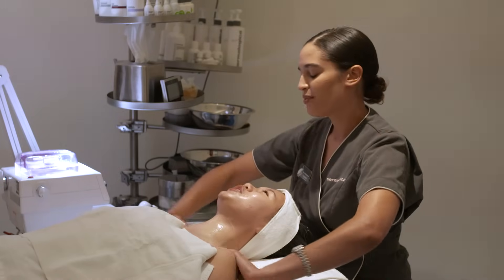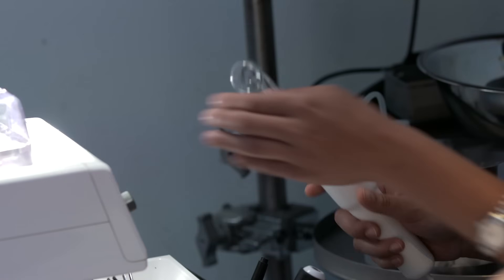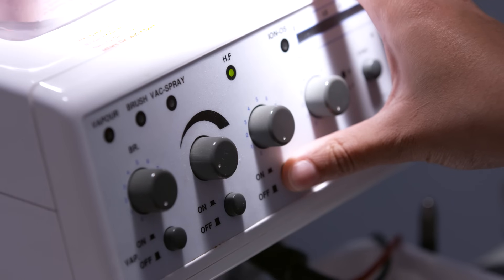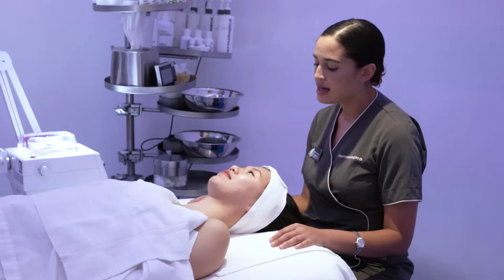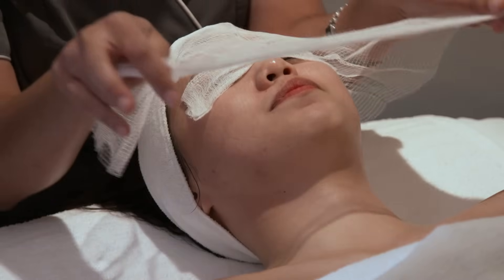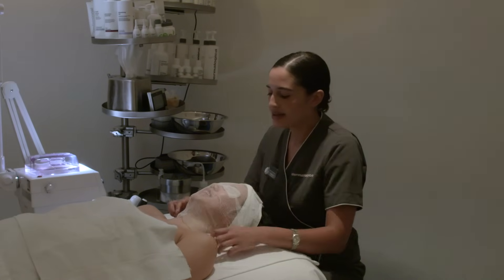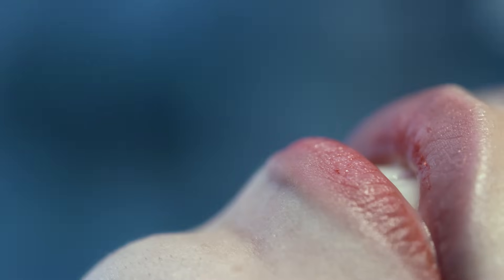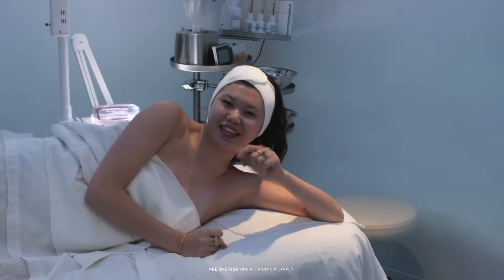High Frequency Facial For Clear Skin | Beauty With Mi | Refinery29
Mi-Anne goes to Dermalogica Soho to get a high frequency facial - a procedure that will literally zap her pimples. The safe and gentle oxygenating power of high frequency electrical current has been shown to enhance blood circulation, increase collagen, eliminate toxins and acne-causing bacteria.